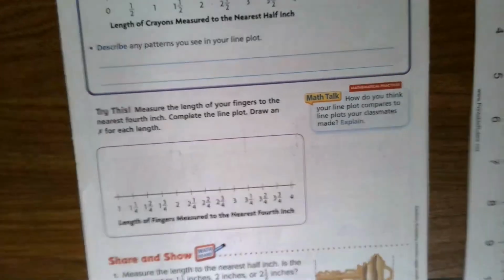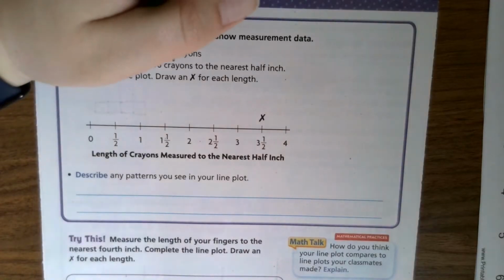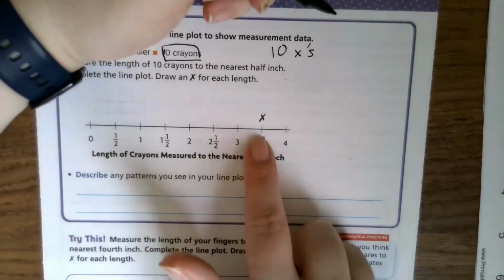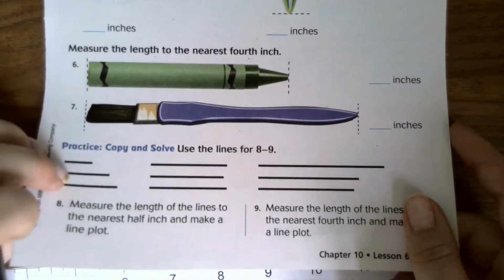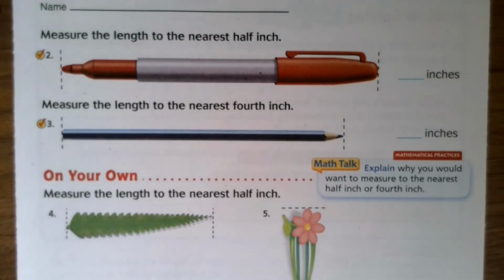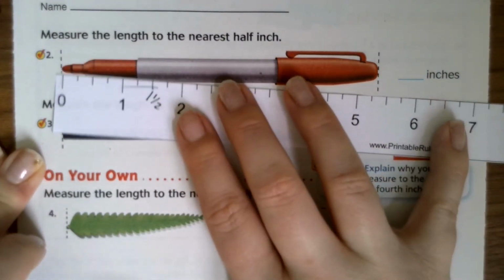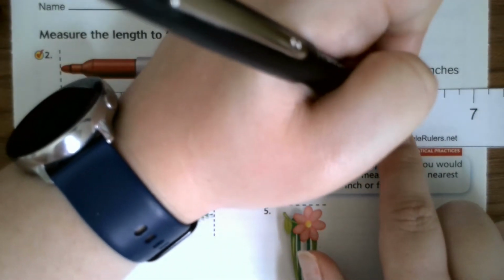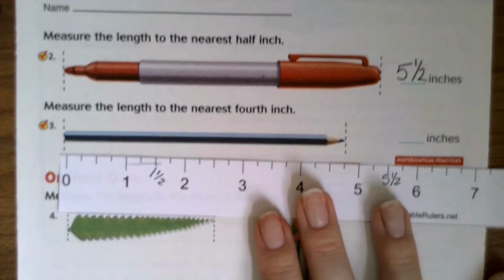Go Math - Lesson 10.6